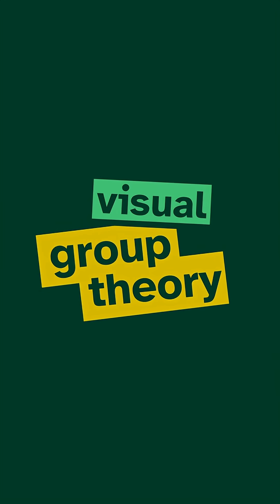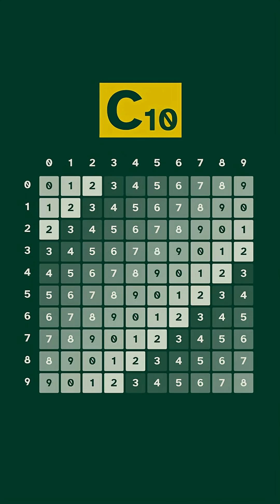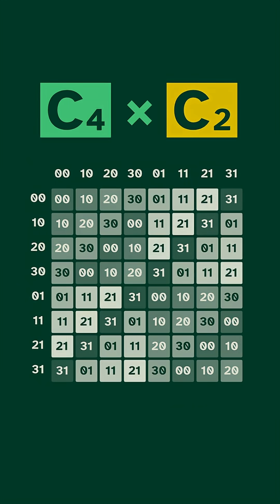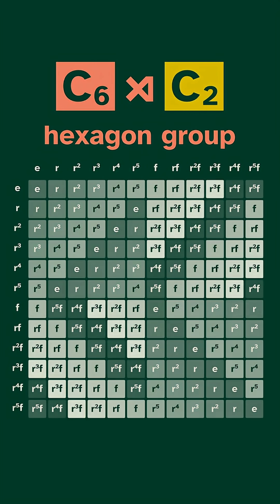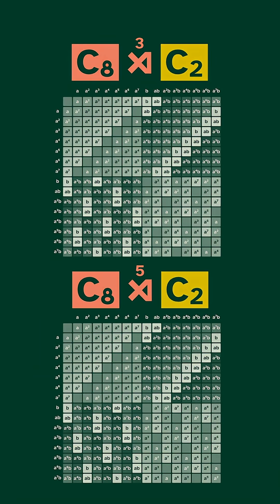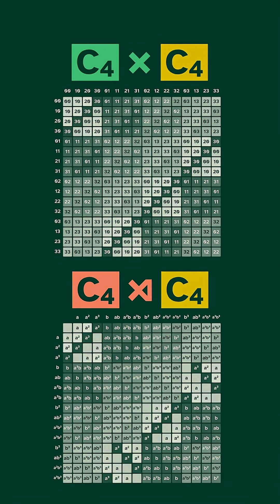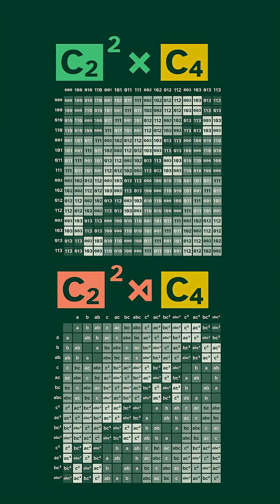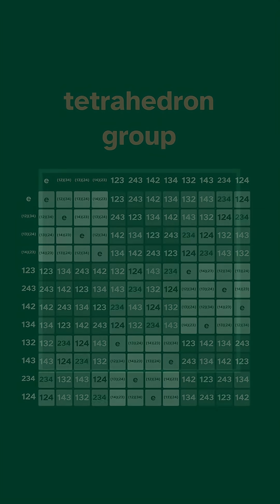group tables animated